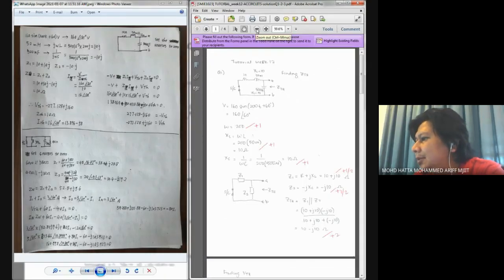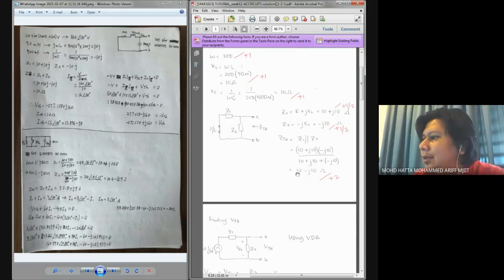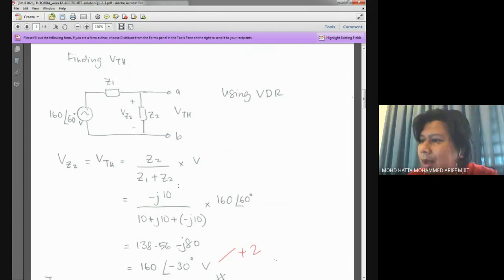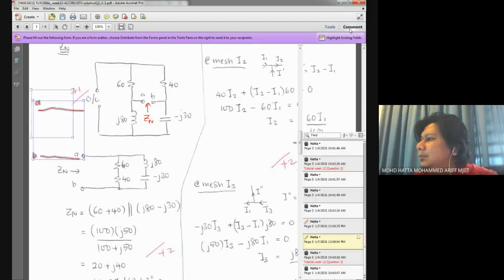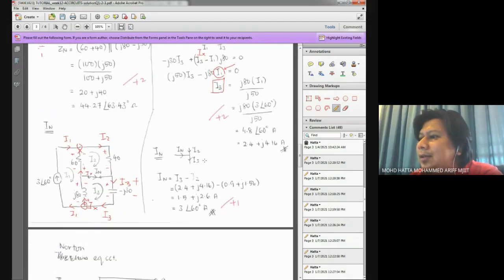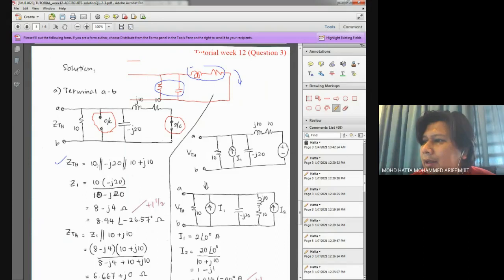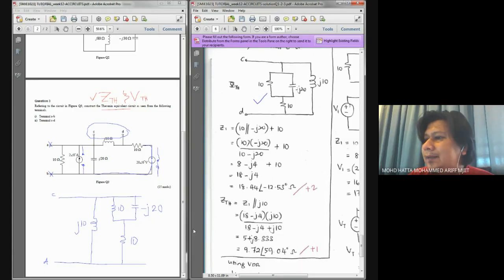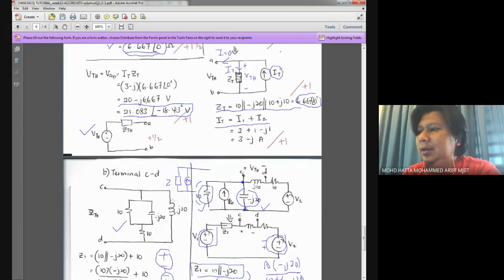SMJE1023 Week 12 Tutorial SEC01 2021 01 06 at 19 49 GMT 8